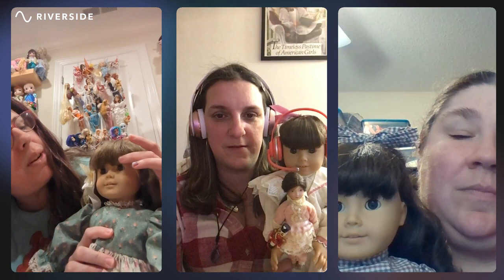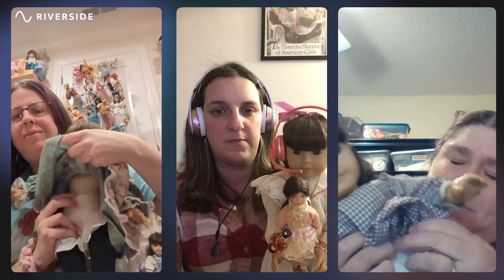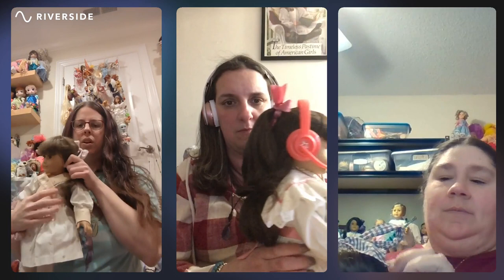Episode 3: Samantha Parkington Guest Clip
Join hosts Nikki & Becky as we explore Angela Konigsberg's Home for Wayward Samanthas.